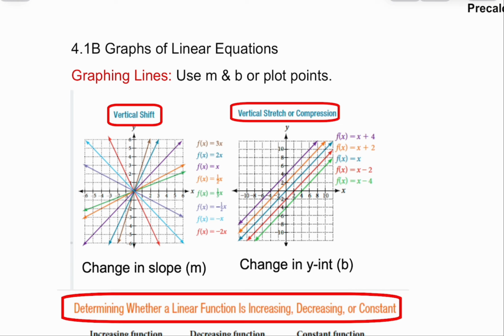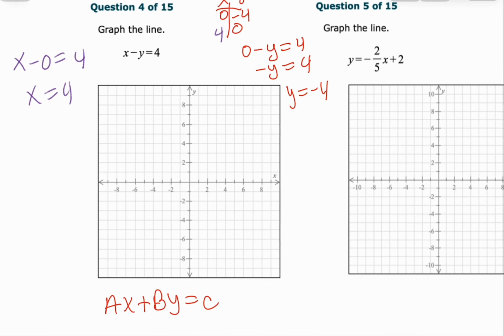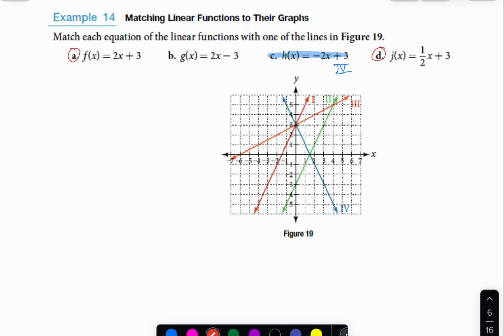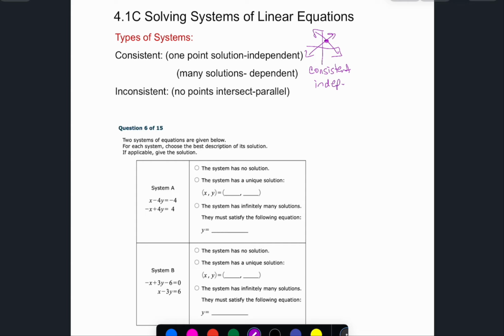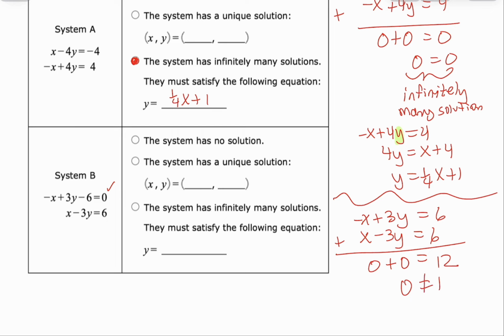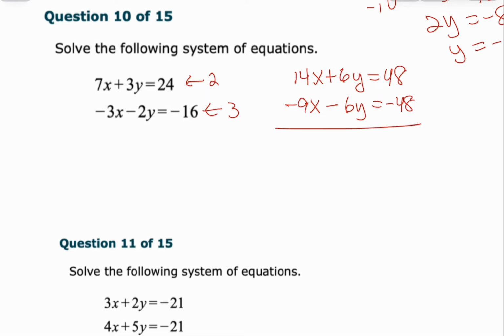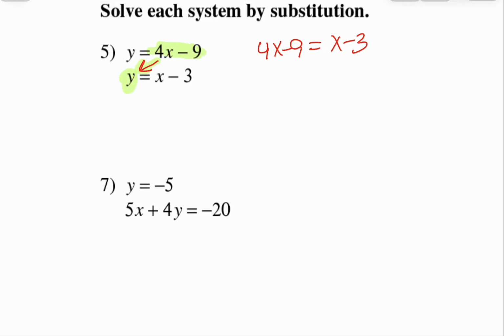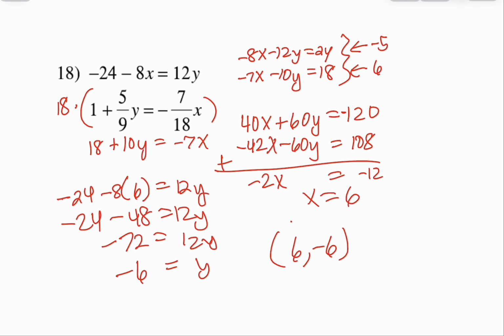4.1B&C Linear Systems